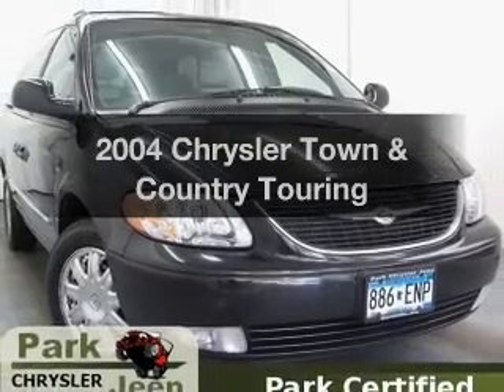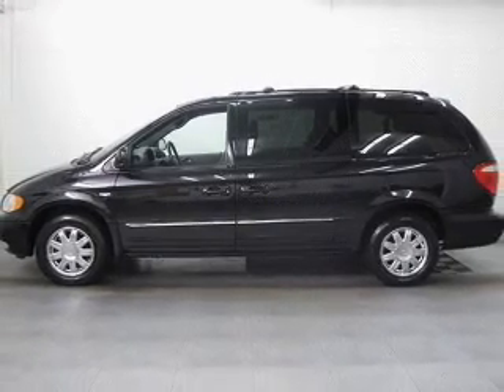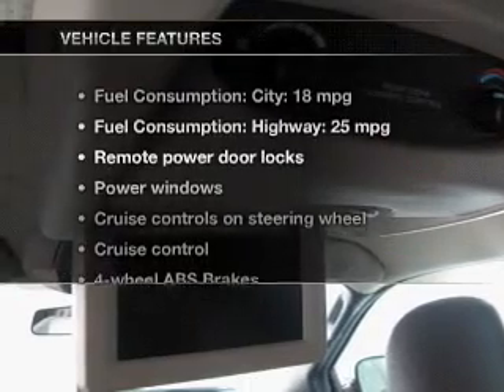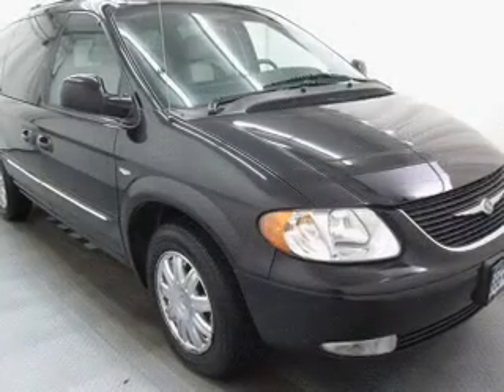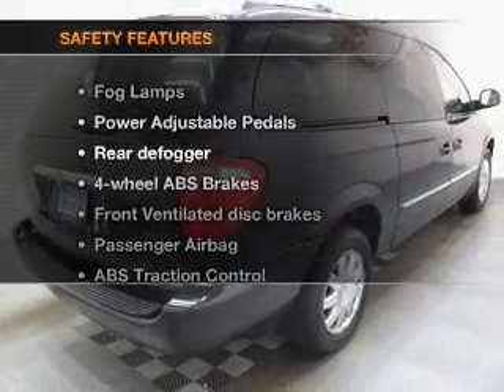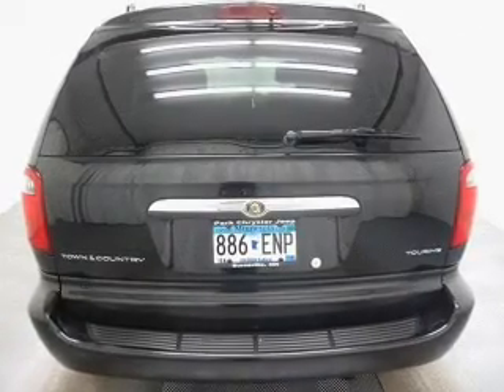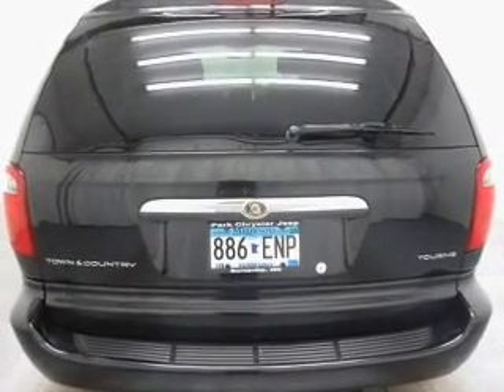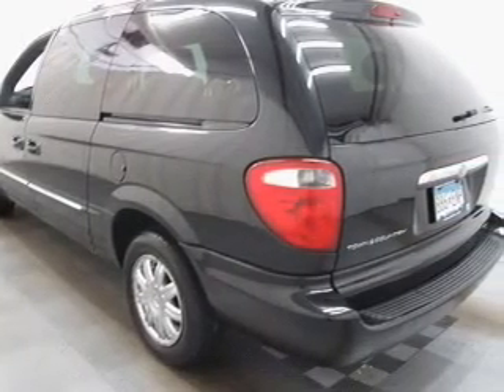2004 Chrysler Town & Country - Burnsville MN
Year: 2004
Make: Chrysler
Model: Town & Country
Trim: Touring
Engine: 3.8 liter 6 cylinder 12 valve
Transmission: 4-Speed Automatic
Color: Brilliant Black Crystal Pearlcoat
Mileage: 102948
Address:
1408 W Hwy 13